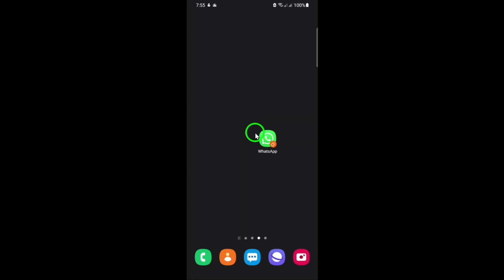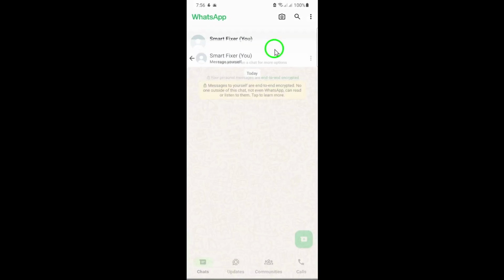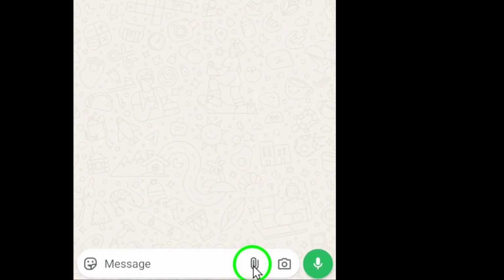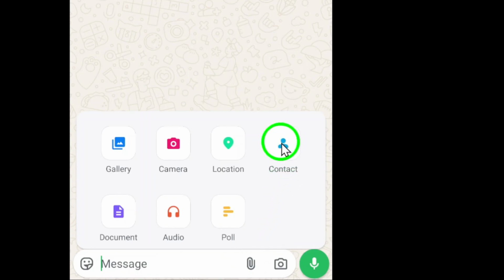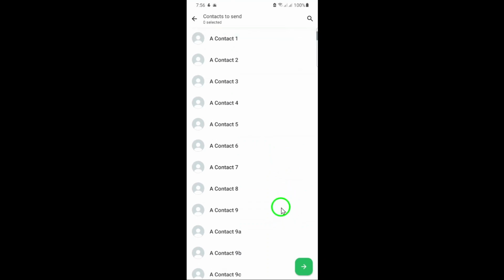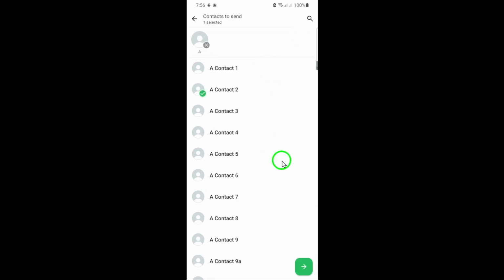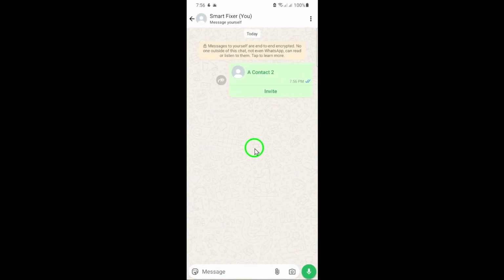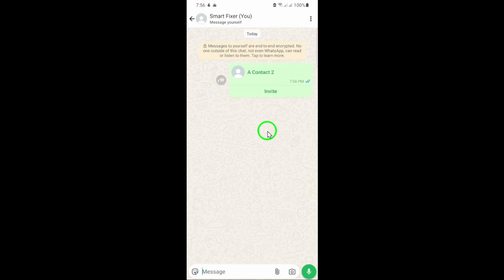How To Send Contact On WhatsApp (Updated)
Learn how to send a contact on WhatsApp with this updated step-by-step guide! Whether you're sharing a friend's number or a work contact, this tutorial makes it quick and easy.

1. Open WhatsApp.

2. Tap on the chat you want to send the contact to.

3. Tap on the paperclip icon (attachment icon).

4. Select the option labeled "Contact."

5. Select the contact you want to send.

6. Tap on the contact's name.

7. Tap the "Send" button.

Chapters:
00:00 Intro
00:12 Soultion
01:05 Outro